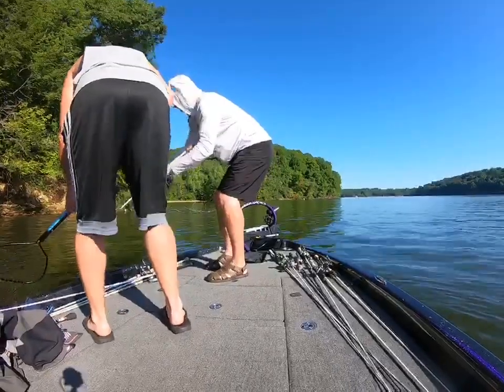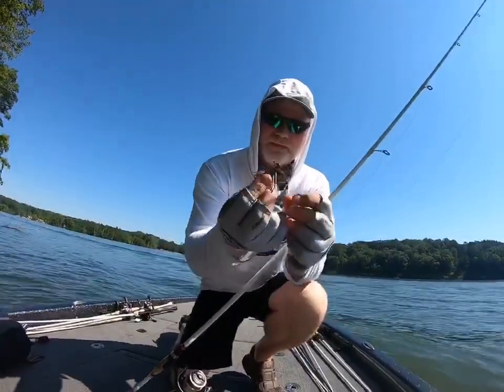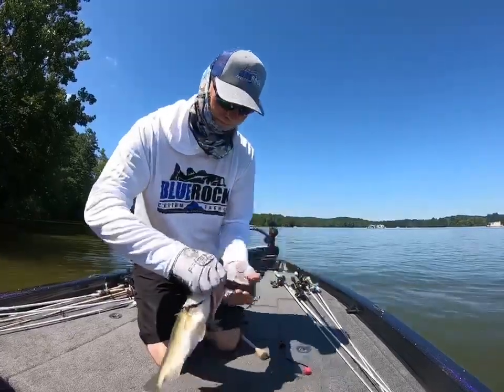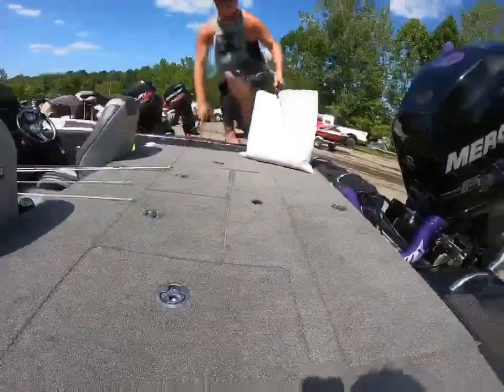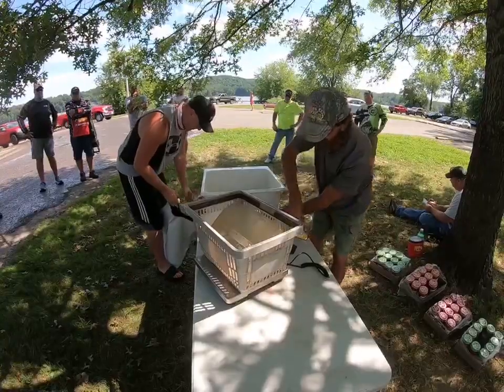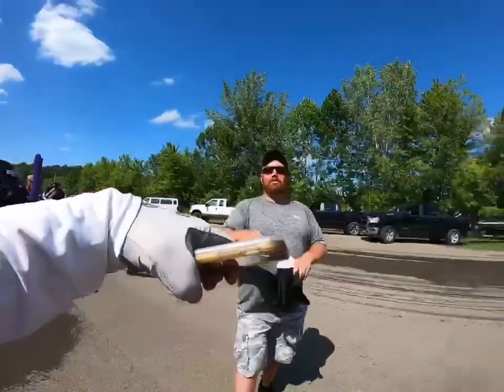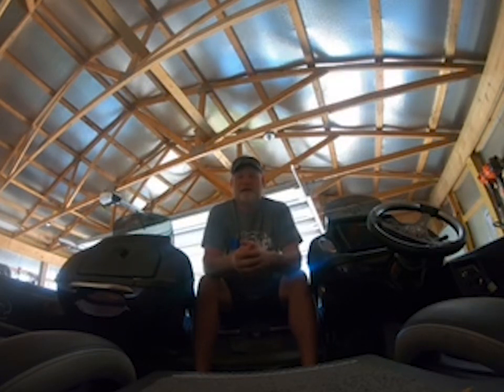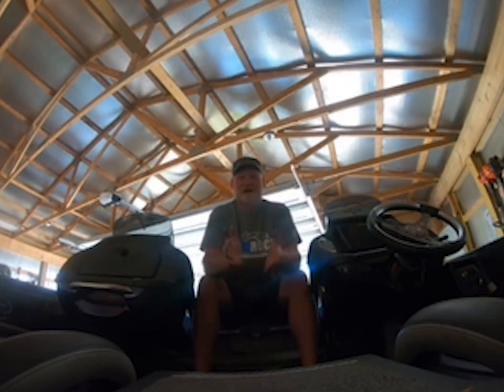Pleasant Hill Lake tournament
Fourth place finish with a mixture of smallmouth and largemouth bass